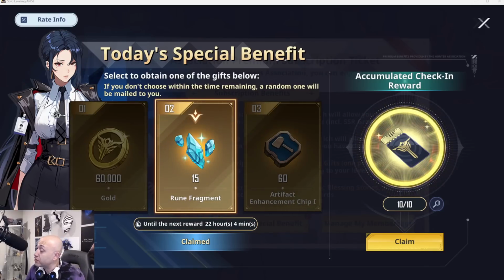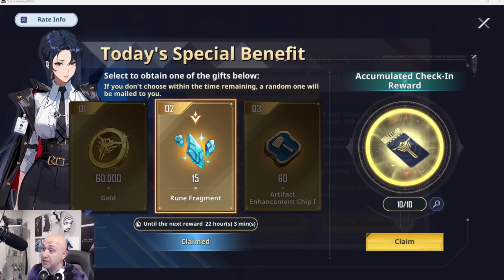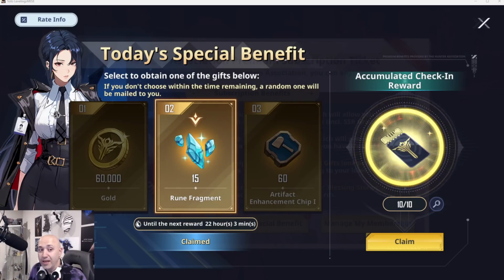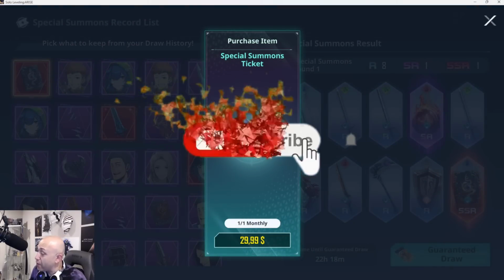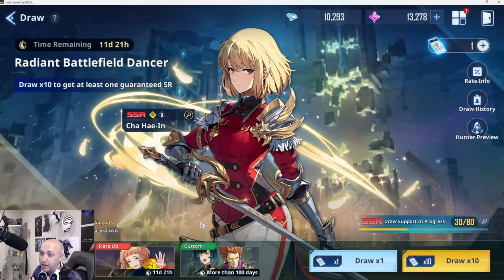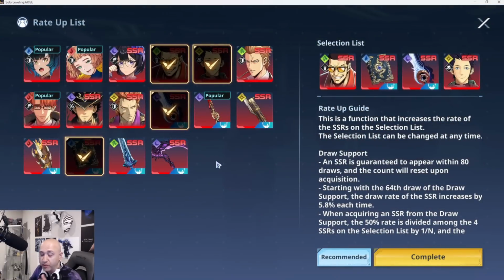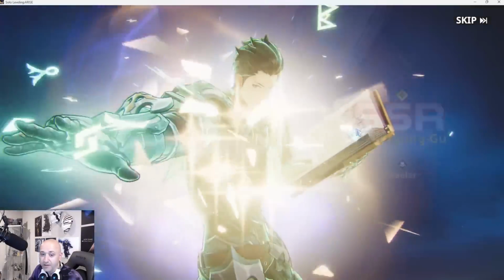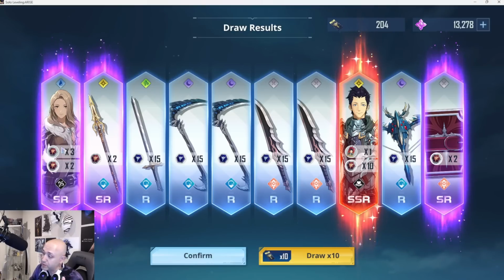[Solo Leveling: Arise] - SPECIAL SUMMONS UPDATE (info)! SAVE for Alicia or Get MORE Cha & MORE!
Special summon update, should you go for more Cha or save for Alicia, what happened to SM Baek and SUMMON!